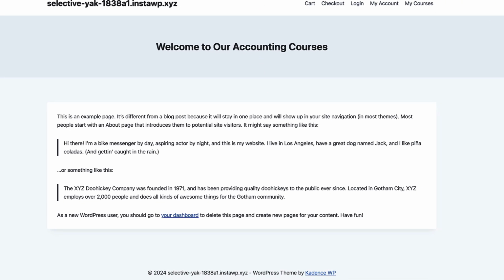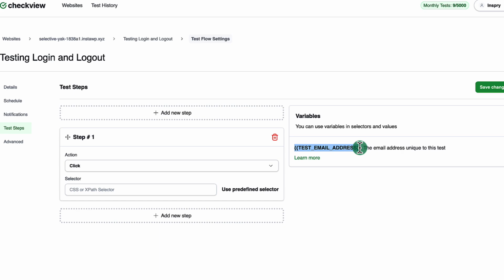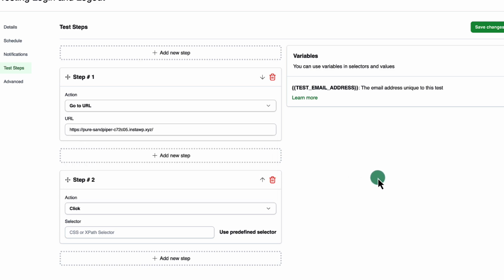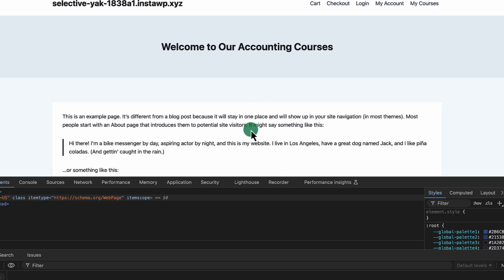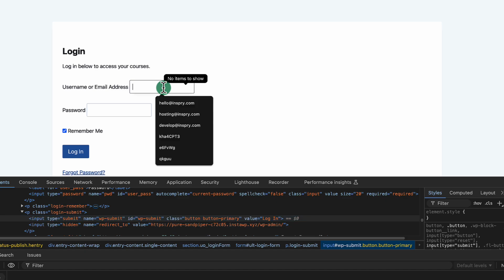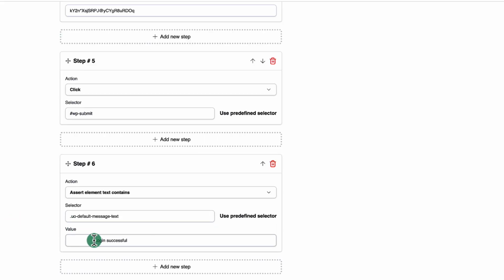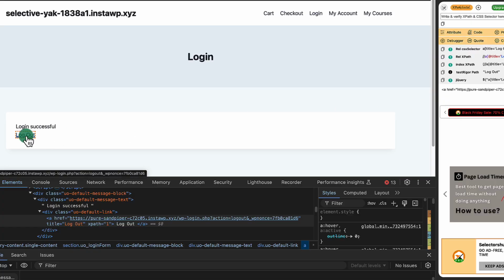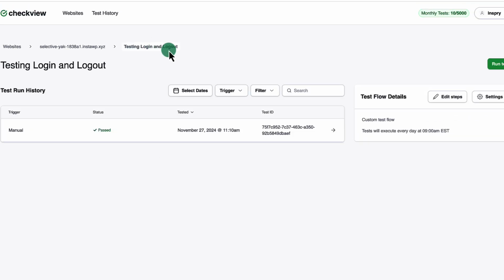Testing Logins with a Custom Test Flow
In this video, we’ll guide you through testing WordPress login and logout functionality to ensure proper operation. You’ll gain knowledge into leveraging the CheckView custom step editor to create robust test workflows and learn how to effectively use CSS selectors to target specific elements. This serves as an excellent introduction to mastering advanced testing techniques with CheckView.